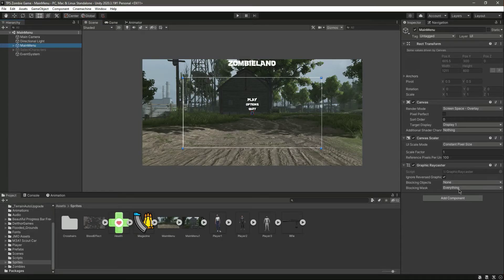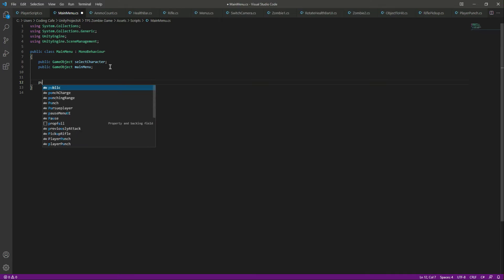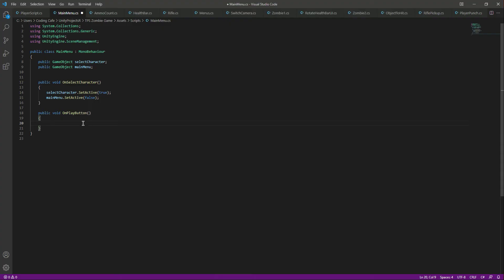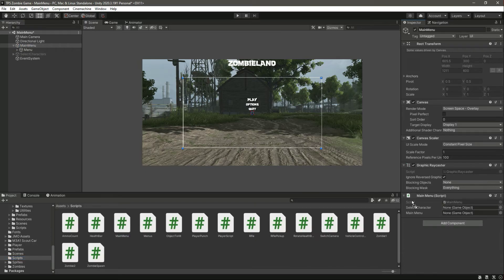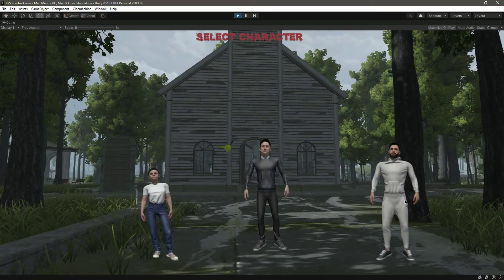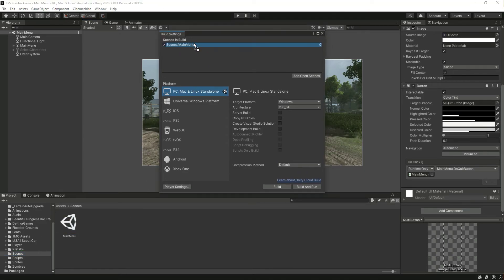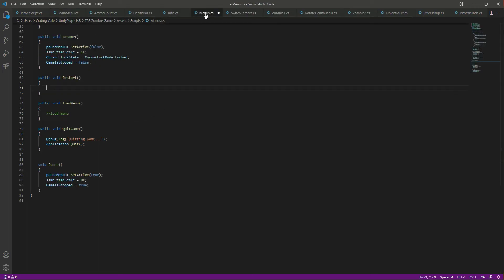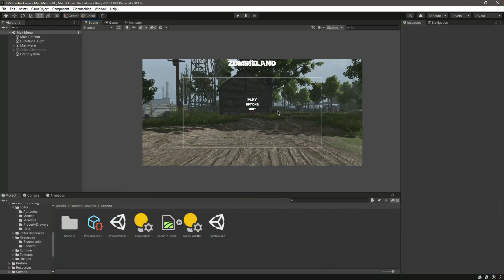Main Menu Script Unity 3D Game Development Tutorial - Zombie Survival Resident Evil Game Clone 2022